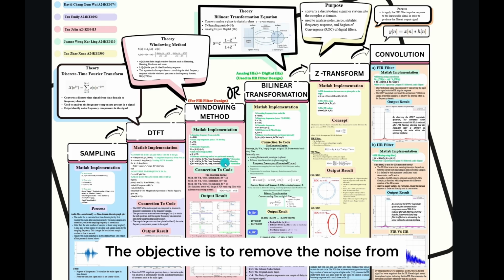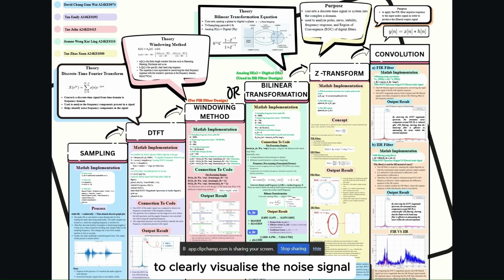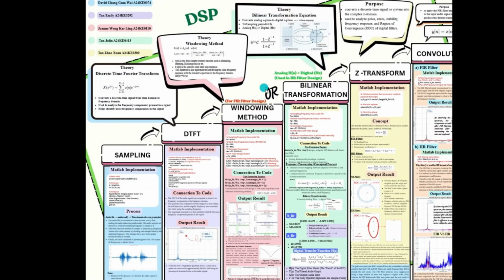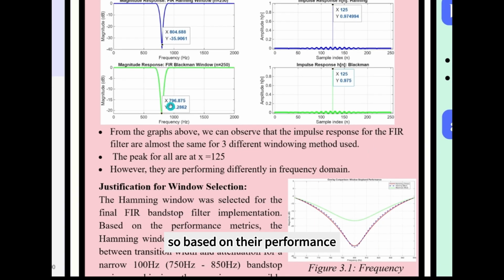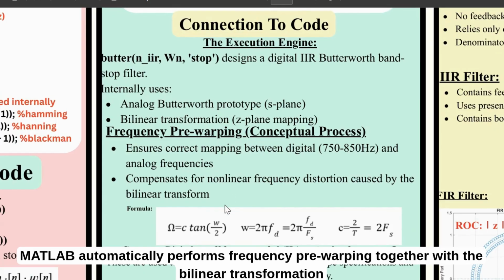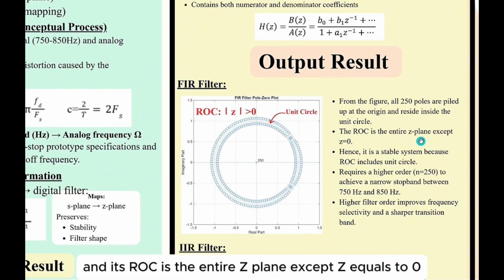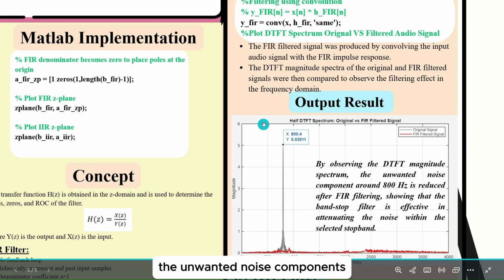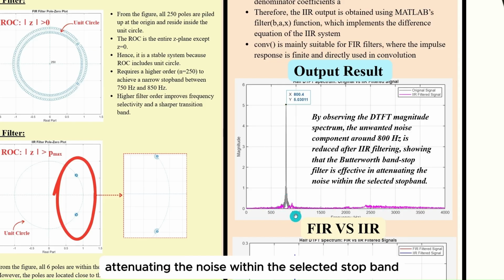Audio Signal Filtering Analysis Map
SKEE 3233 Digital Signal Processing
Group 7: David Chang Gum Wai
                Tan Emily
                Joanne Wong Kar Ling
                Tan Jolin
                Tan Zhao Xuan